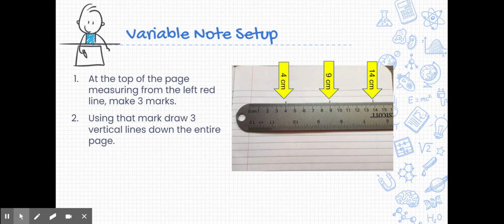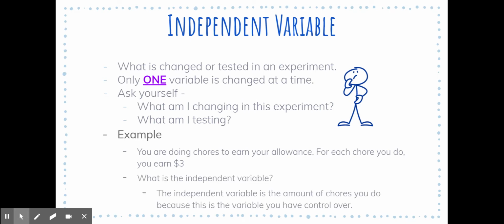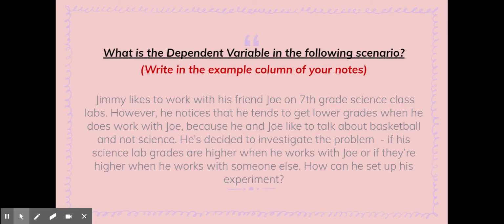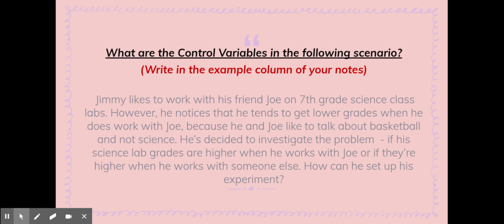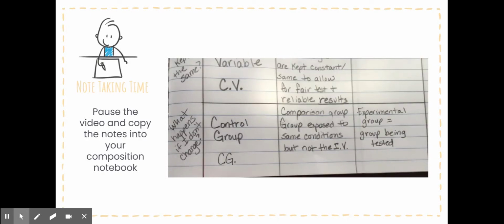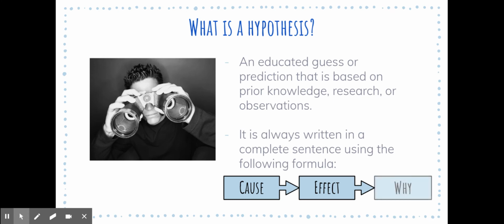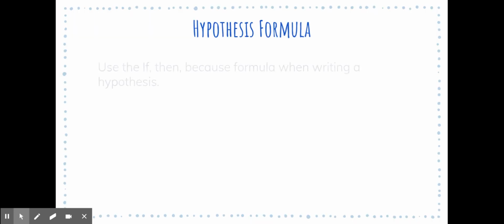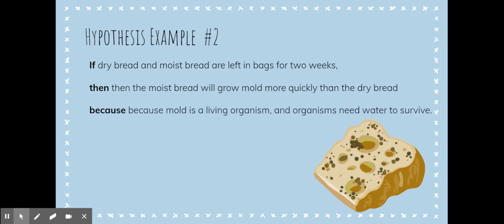How to write a great hypothesis